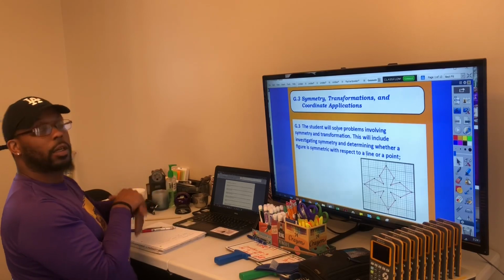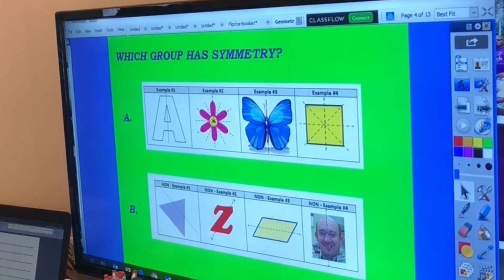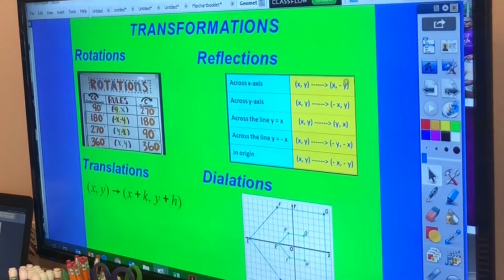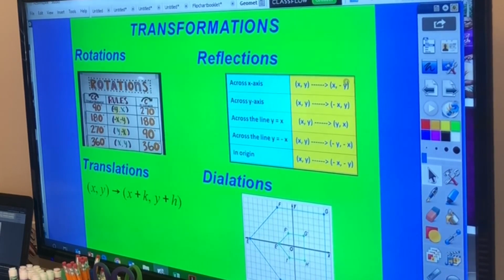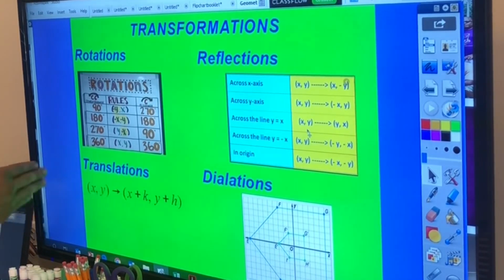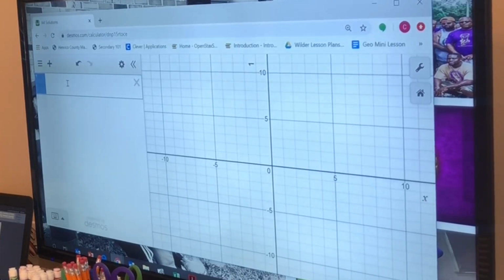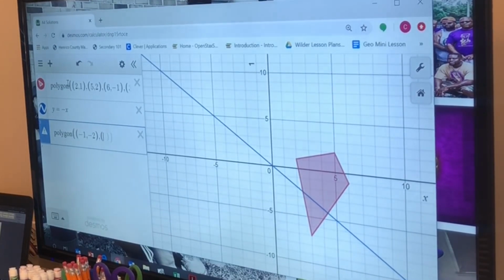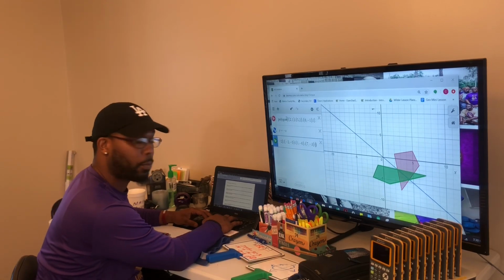G3 Symmetry and Transformations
O this is different different huh